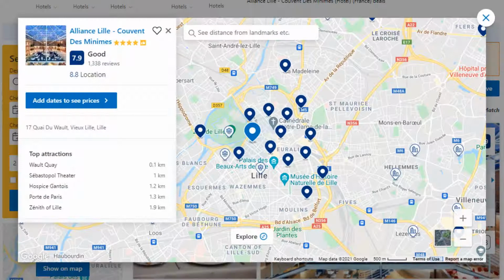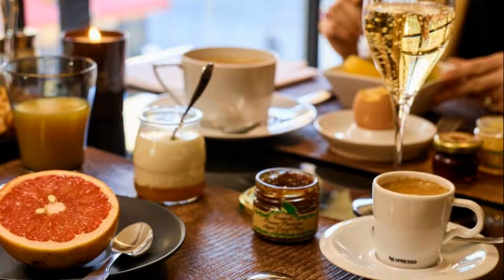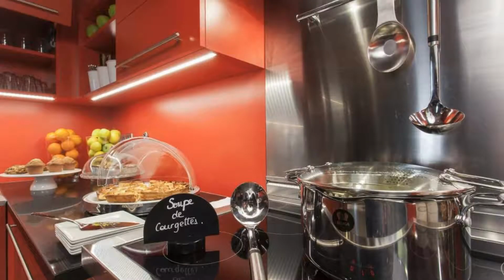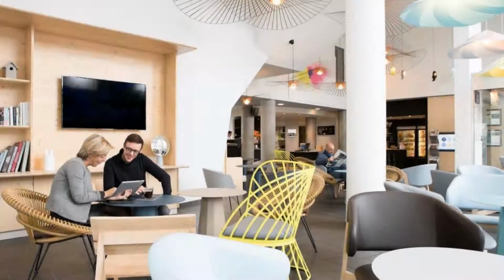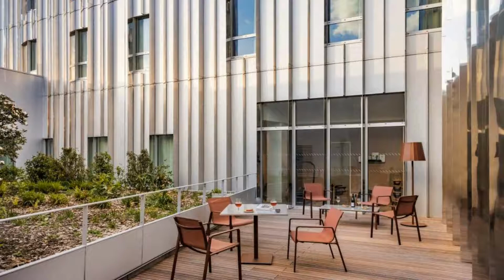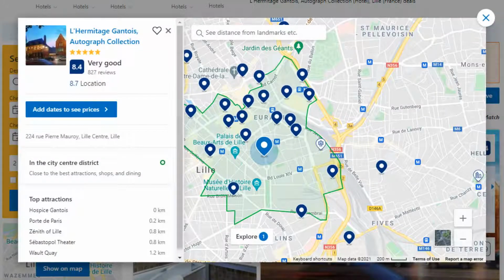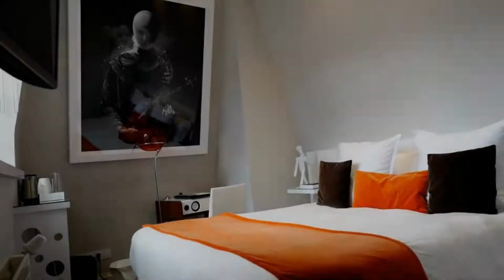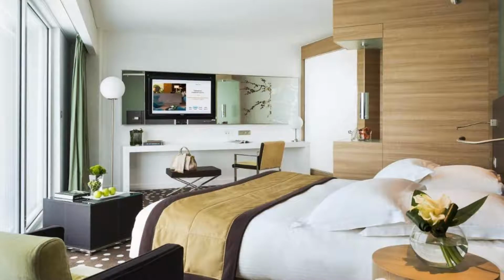Top 10 Recommended Hotels In Nord | Luxury Hotels In Nord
4) Holiday Inn Lille Ouest Englos, an IHG Hotel, Englos

7) Park Inn by Radisson Lille Grand Stade, Villeneuve d'Ascq

Queries Solved:
1) Top 10 Recommended Hotels In Nord
2) Top 10 Hotels In Nord
3) Top Ten Hotels In Nord
4) Top 10 Romantic Hotels In Nord
5) 10 Best Hotels For Couples In Nord
6) Hotels In Nord
7) Best Hotels In Nord
8) Top 10 5 Star Hotels In Nord
9) Best 5 Star Hotels In Nord
10) 5 Star Hotels In Nord
11) Top 10 Luxury Hotels In Nord
12) Luxury Hotel In Nord
13) Luxury Hotels In Nord
14) Luxury Stay In Nord
15) Top 10 4 Star Hotel In Nord
16) Best 4 Star Hotel In Nord
17) 4 Star Hotel In Nord

Track Title: Blank Slate
Artist: VYEN